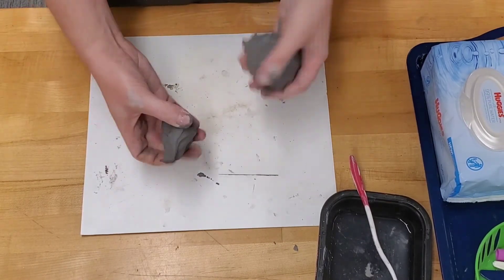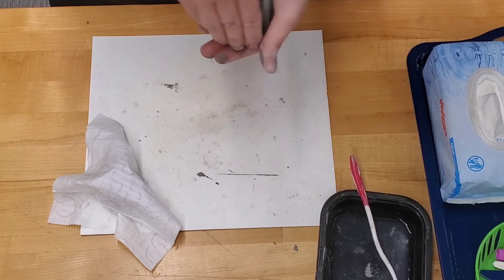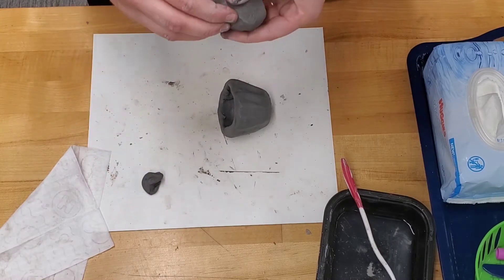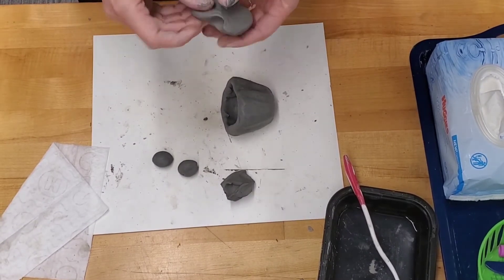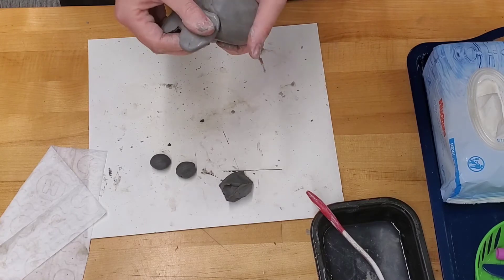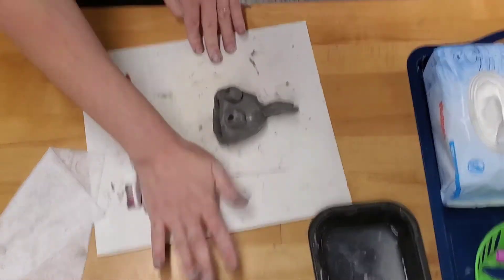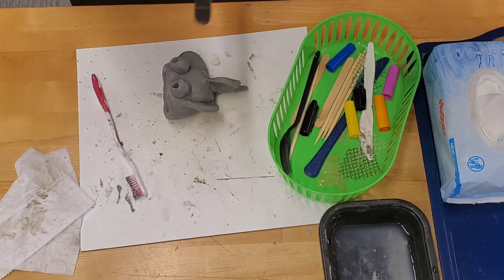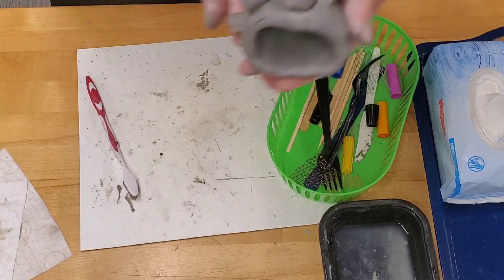Clay Pinch Pot Fish - 2nd/3rd Grade